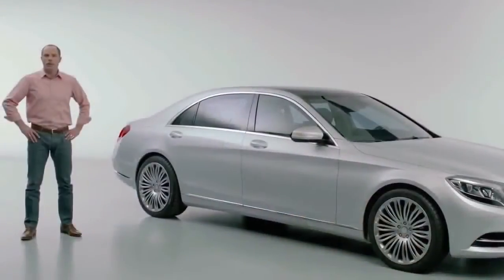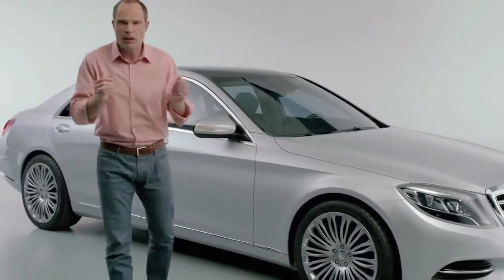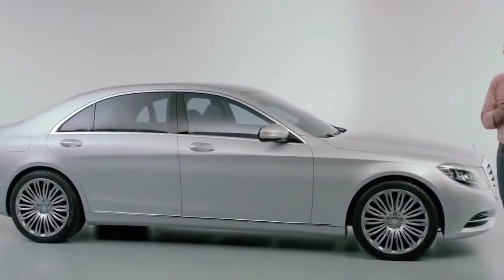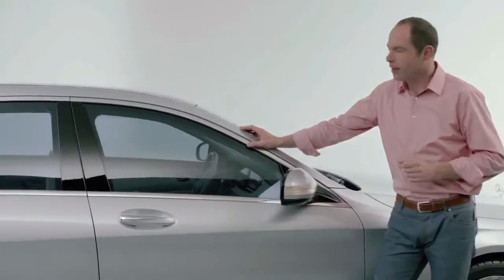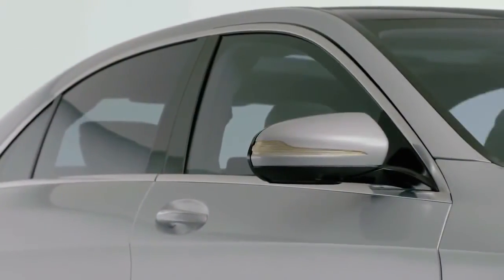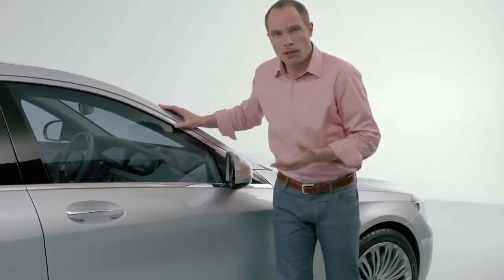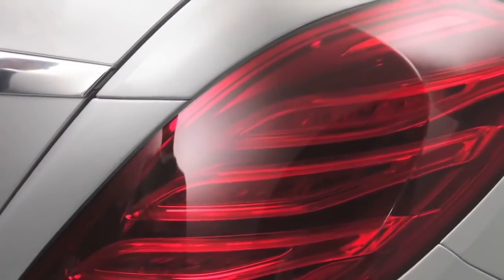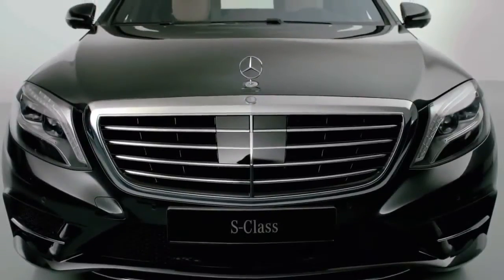2014 S Class Exterior Design Mercedes Benz